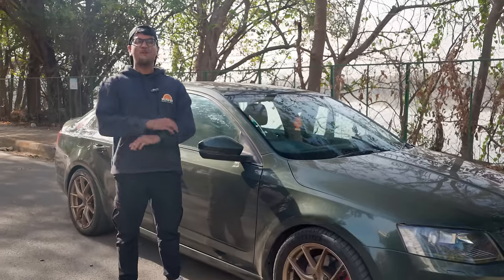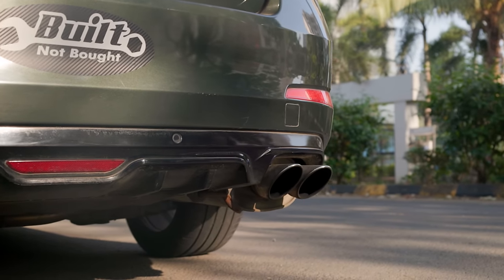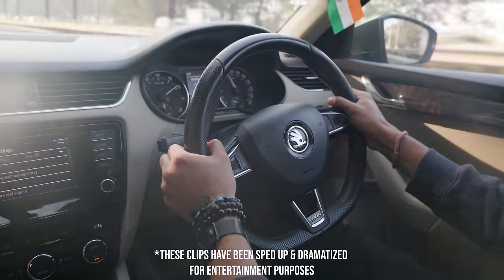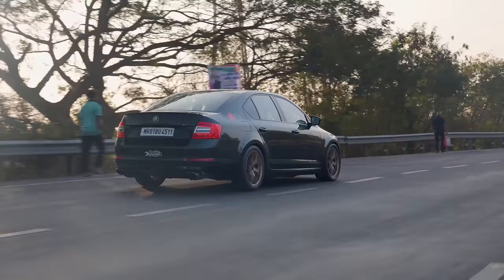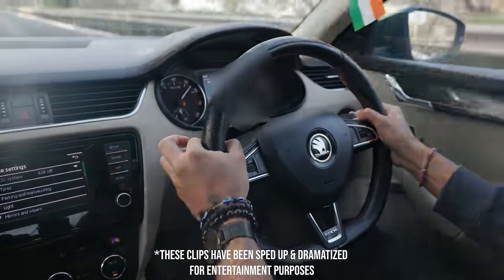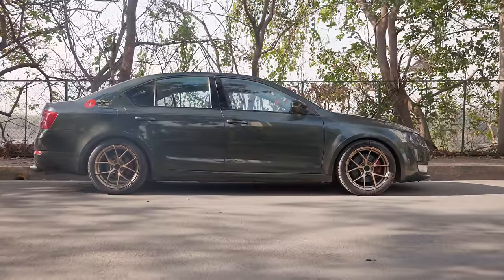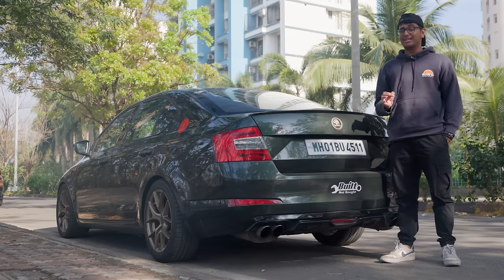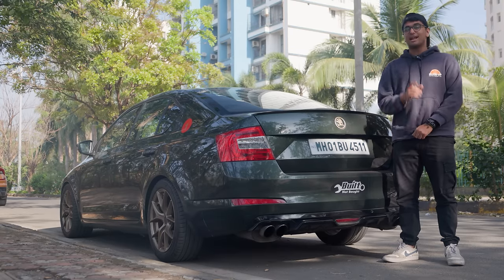CTS IS38 Turbo Stage 3 Octavia TSI running 12.7 seconds in the 1/4 mile! (TVS Stage 4 TCU)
With VRS prices through the roof even after being almost 7 years old now, the Octavia TSI with the EA888 1.8 TSI Gen-3 seems to be one of the most pocket friendly ways to go fast! (That's why we own one 😉) Only One Racing has created their own version of this car by taking it to Stage 3 with a CTS IS38 Turbo and a TVS Stage 4 TCU Tune! This car now put down consistent high 12 to sub 13 second 1/4 miles at drag events! Want to know more? Watch the video to find out!

Hosted By:
Soham Saraf

Edited & Filmed By:
Dhaval Shrikhande